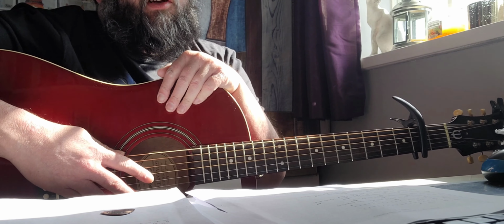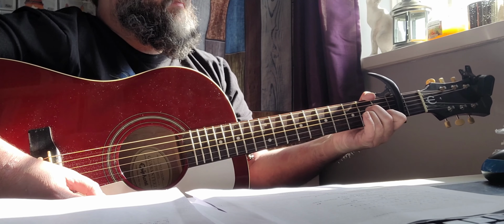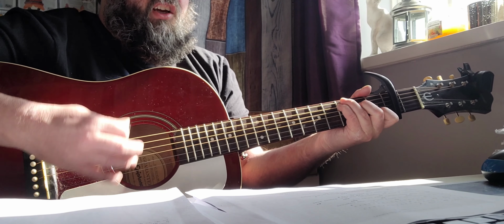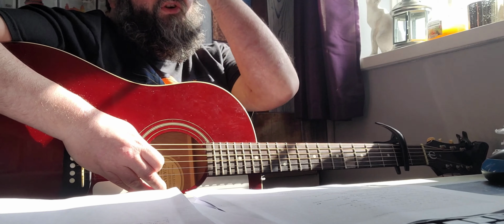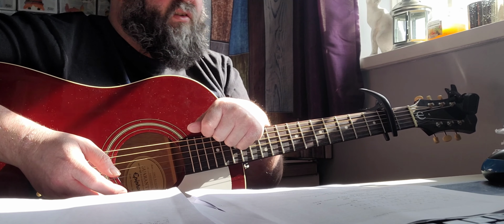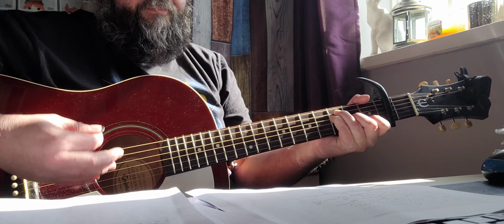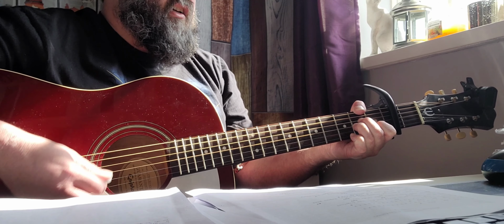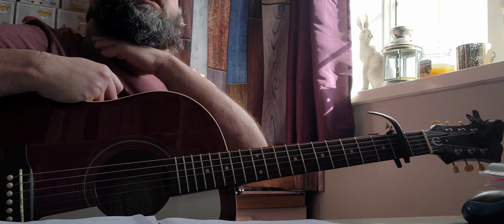Simon & Garfunkel's America - Beginner Guitar Lesson and Play-Along